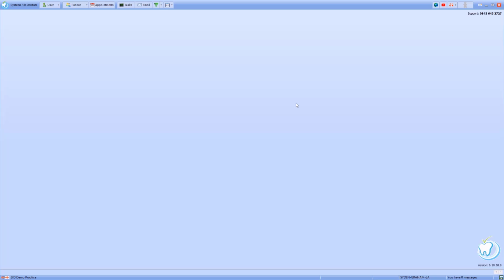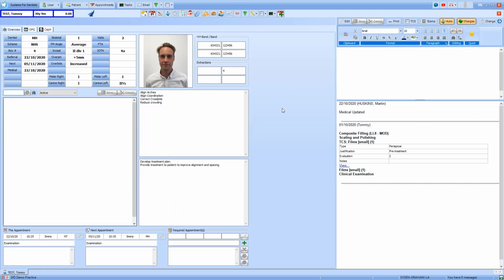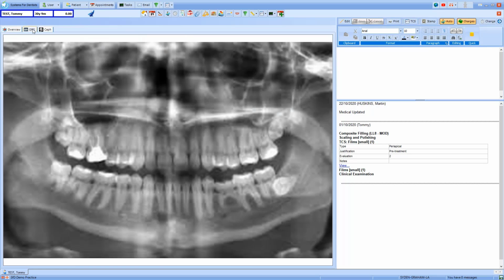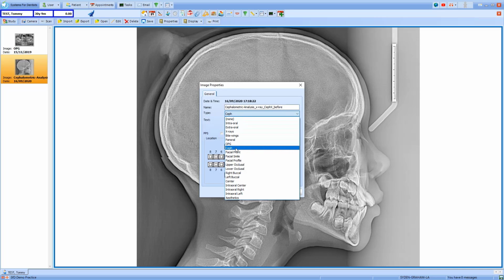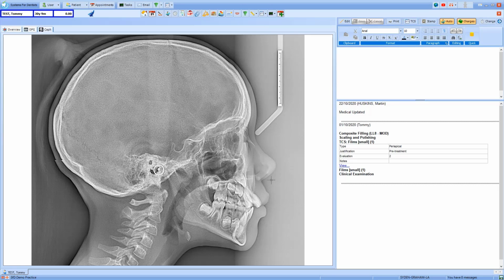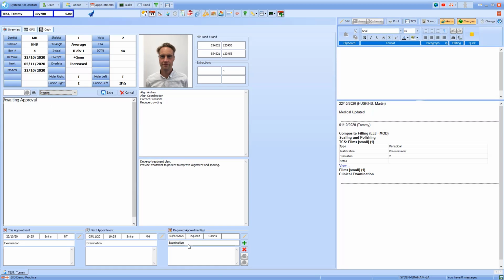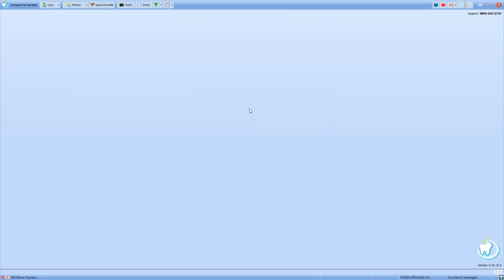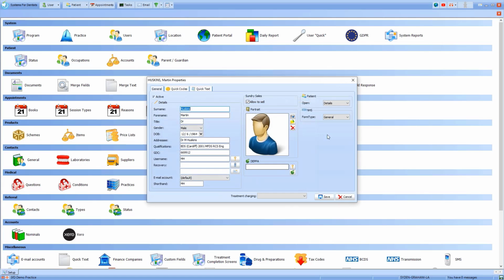How To Use the Orthodontic Overview